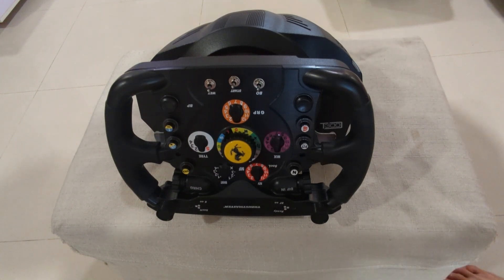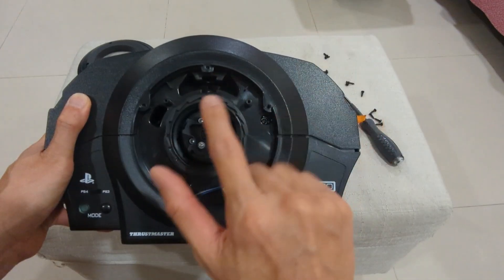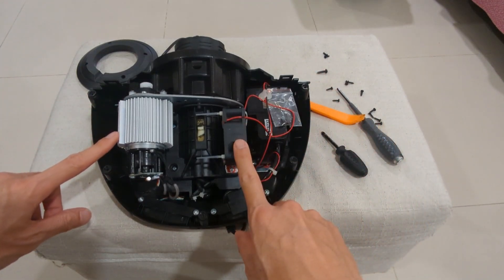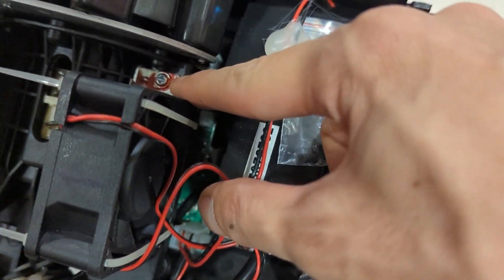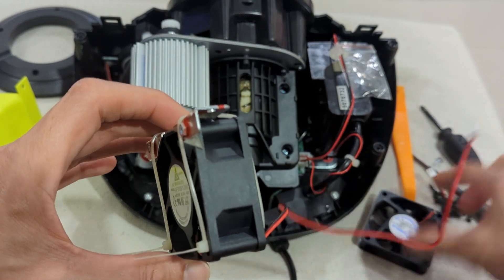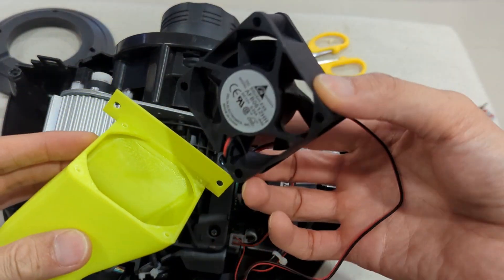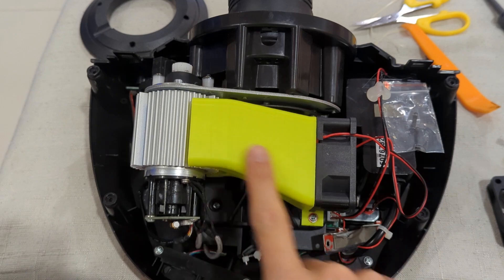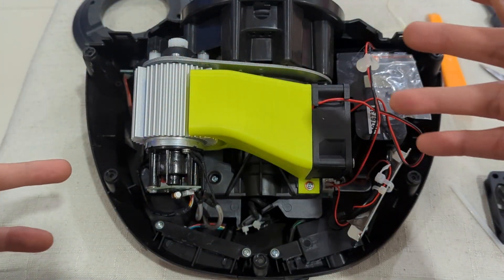Thrustmaster T300 Fan mod with 3D printed airflow guide.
Short video on how to mod the fan in the T300 to get more direct airflow to the motor to prevent overheating.

Fan used :
DELTA 6025 DC12V 0.25A 4500rpm Silent Cooling Fan

You can search for the 3D printed airflow guide with Google search.  i bought mine from China and I don't have the link.

Do check out my video on how to use the Thrustmaster T-LCM brake with Cammus C5 direct drive wheels on the PlayStation 5